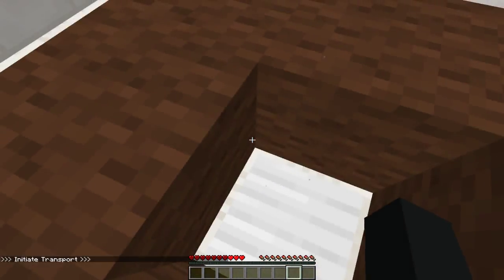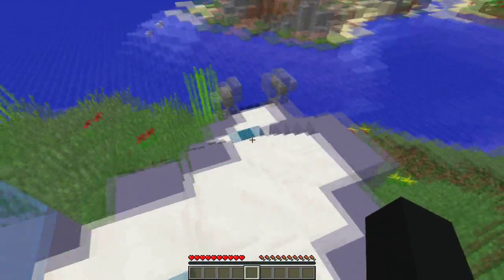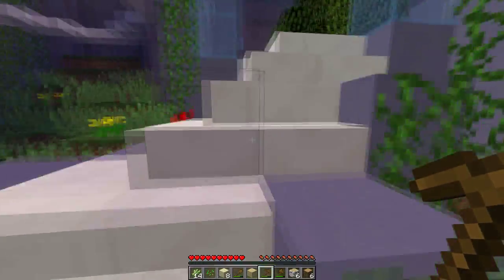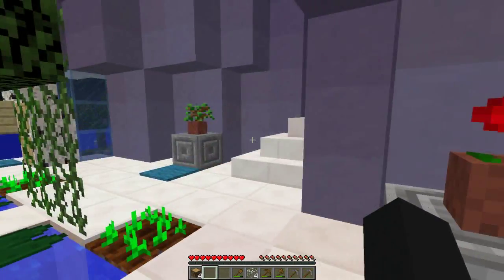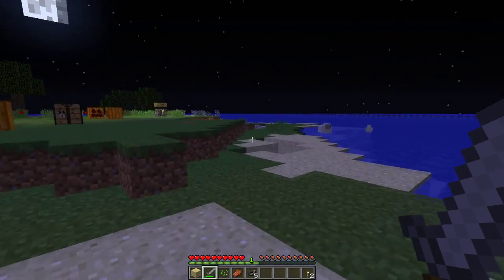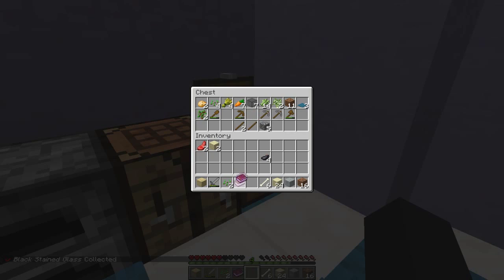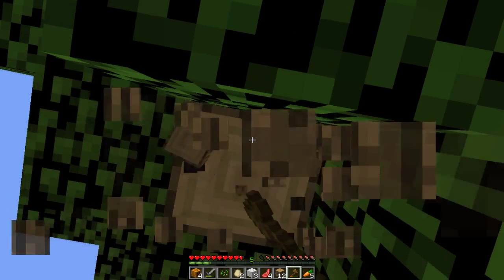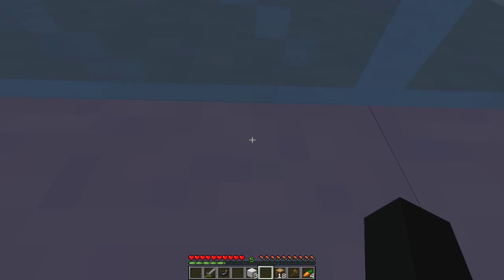Diversity2 ep8 survival pt1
Game: Mincraft
Me:
Thebad300